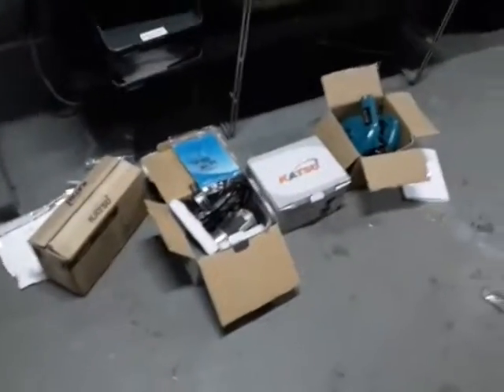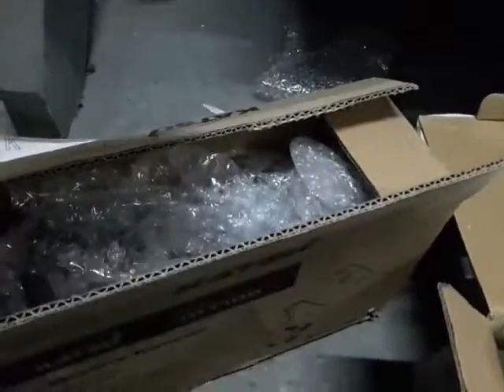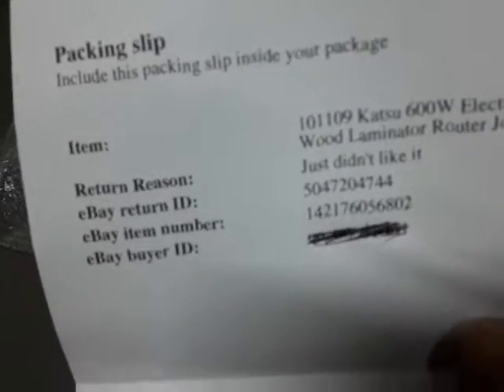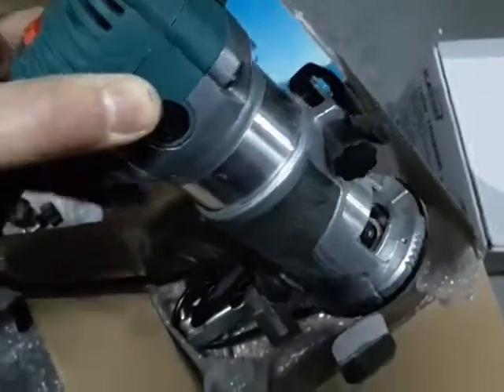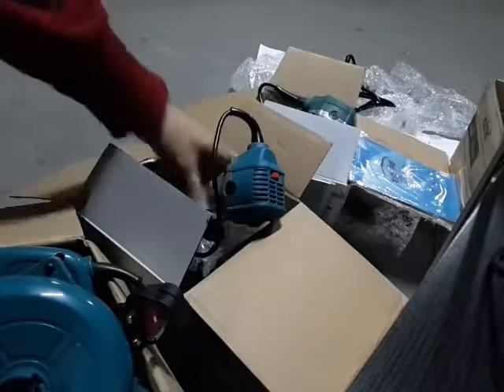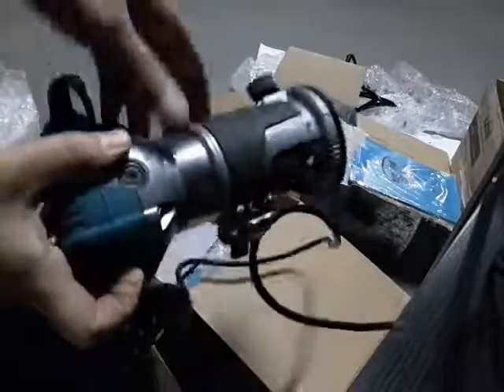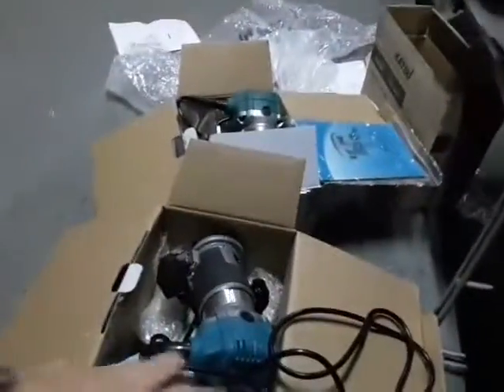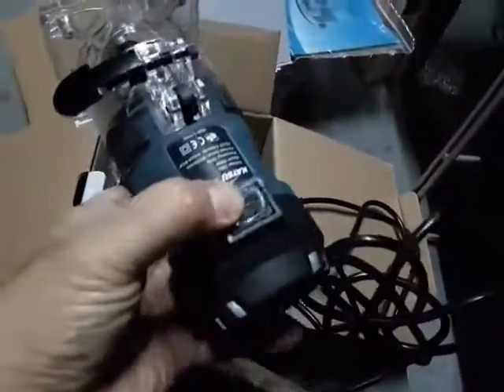4 February 2017